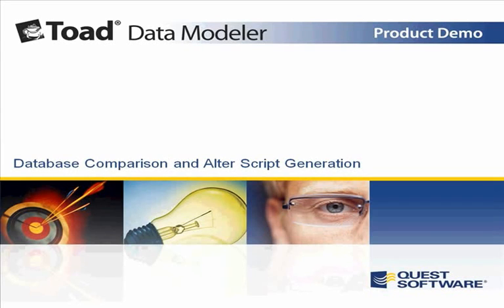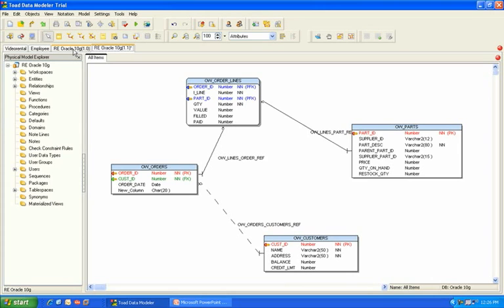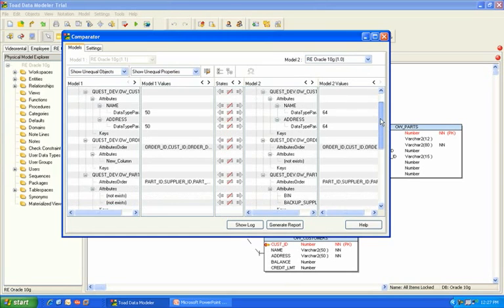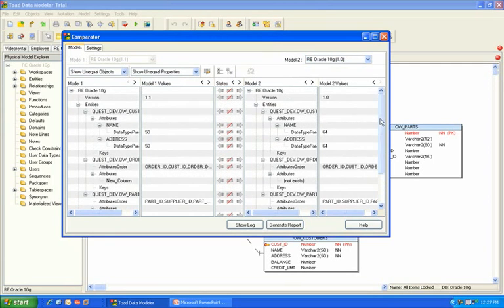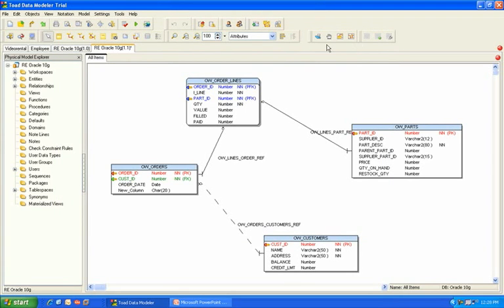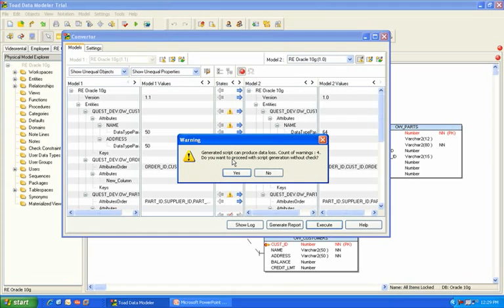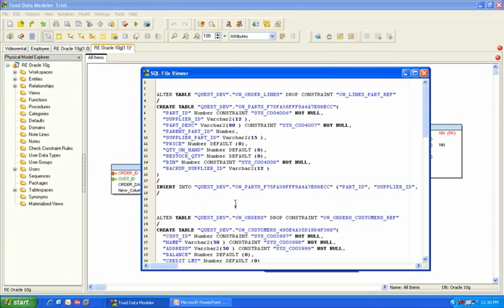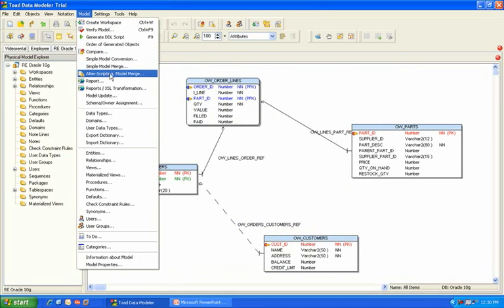Toad Data Modeler - Database Comparison and Alter Script Generation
- With Toad Data Modeler, you can create high-quality data models and easily and accurately deploy changes to data structures - at a fraction of the cost of many other solutions.